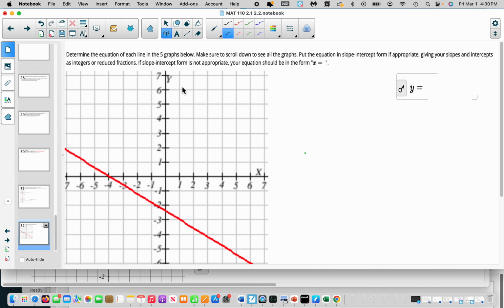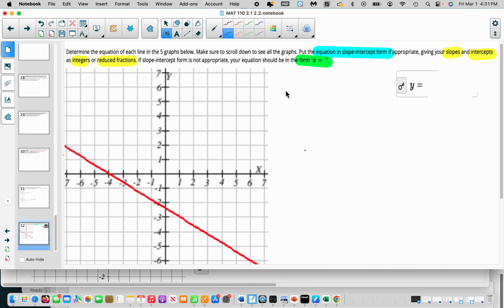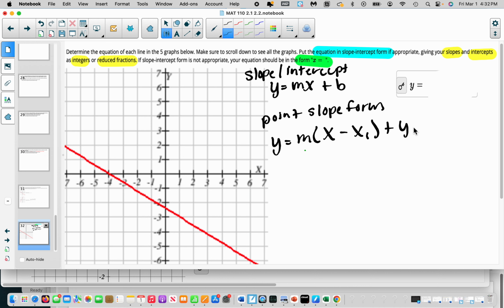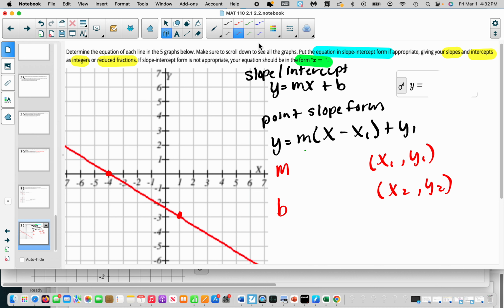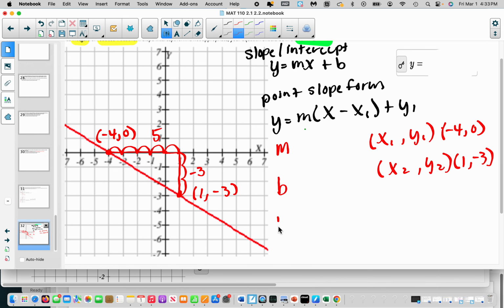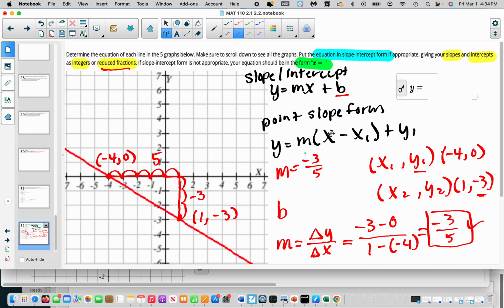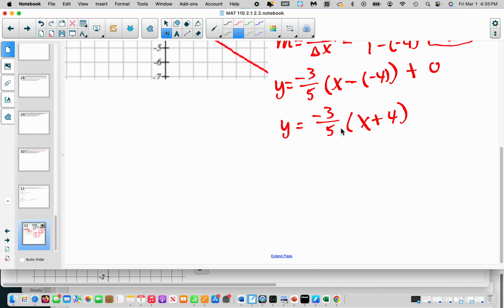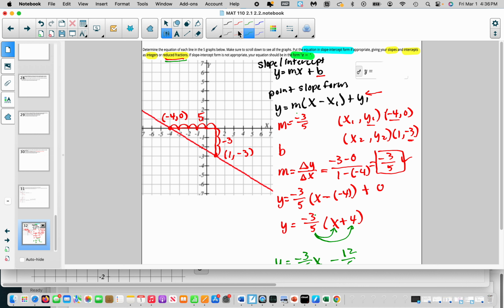MAT 110 Sec 2 2 Find equation of a line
Given a graph, find the equation of a line in the form y = mx +b